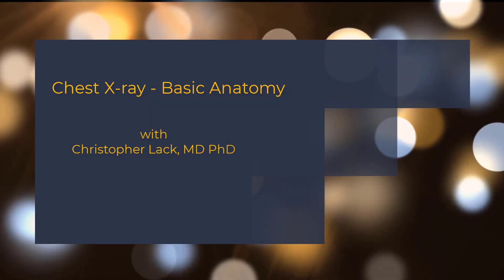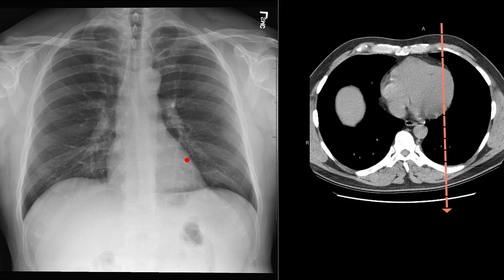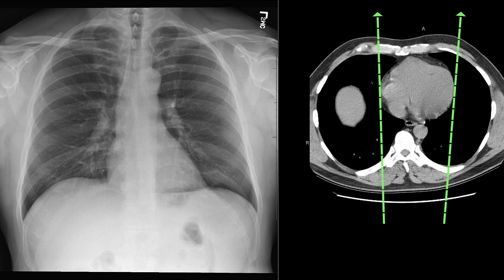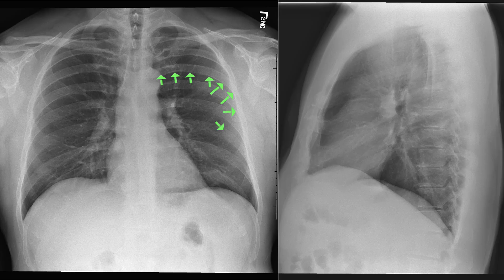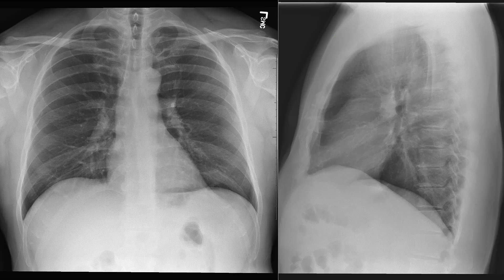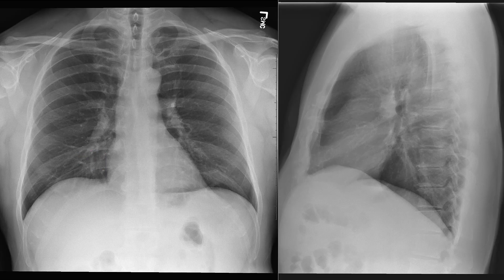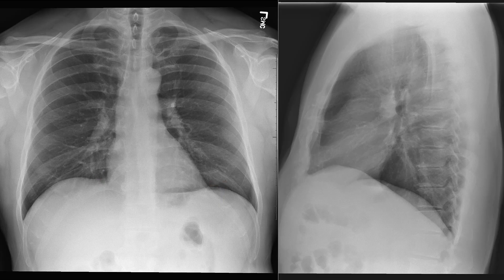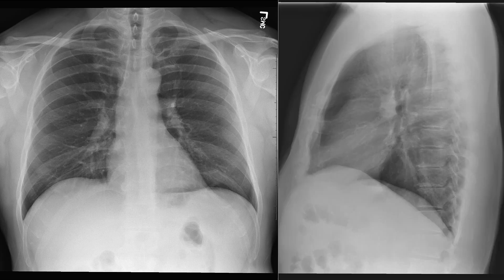Chest X-Ray - Basic Anatomy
Introduction to the chest x-ray highlighting the major anatomic structures.

Intended for 1st year medical students.